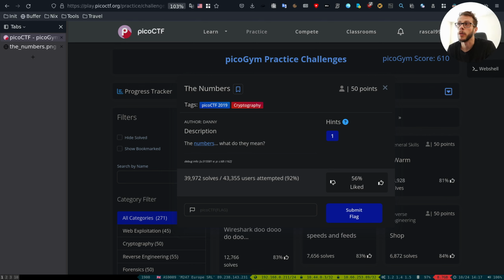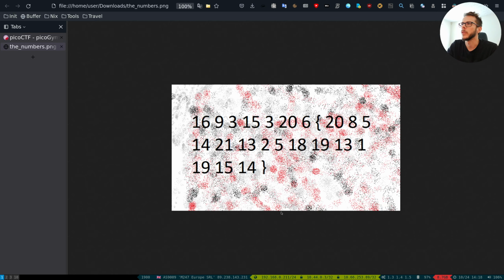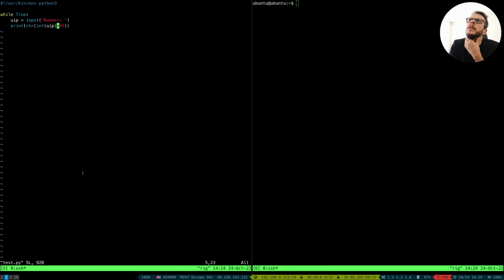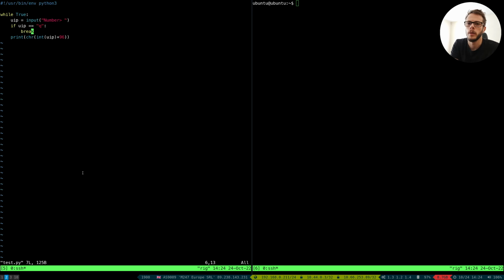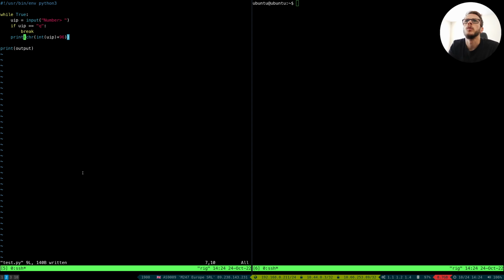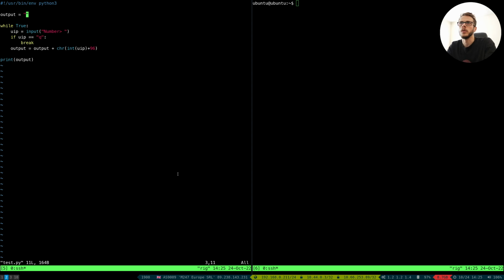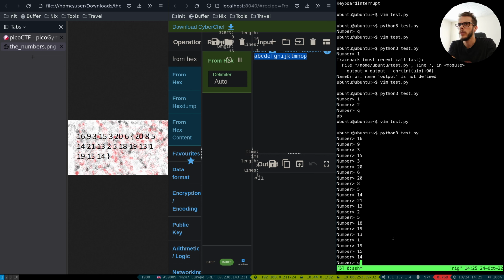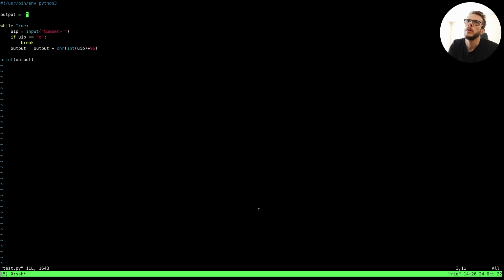picoCTF series - The Numbers